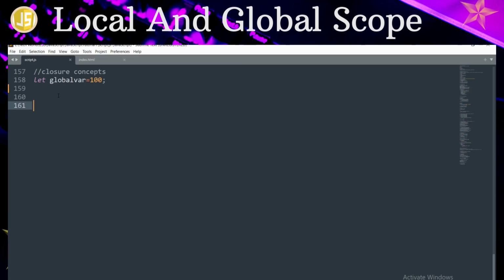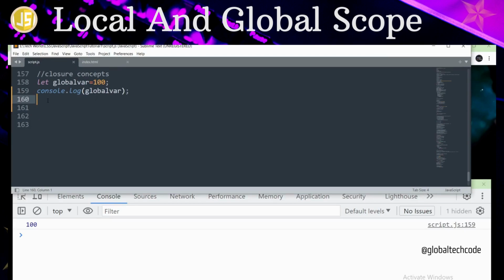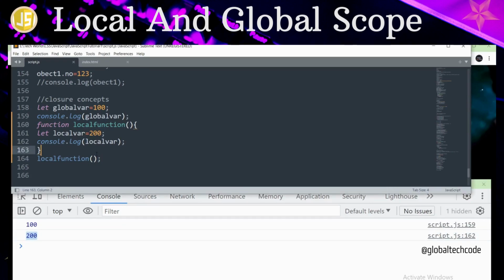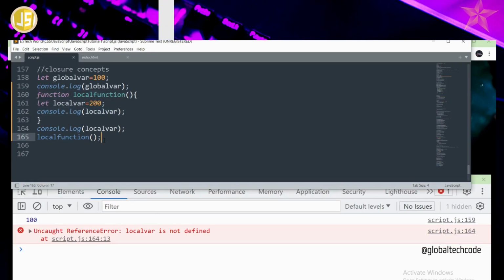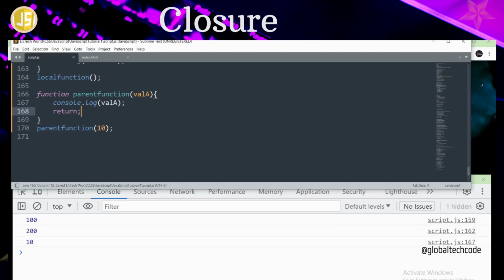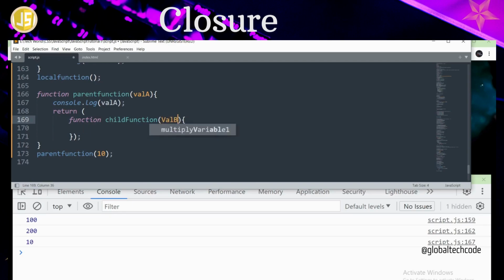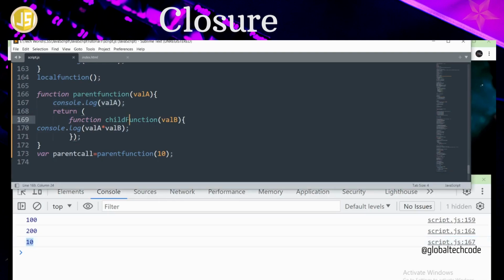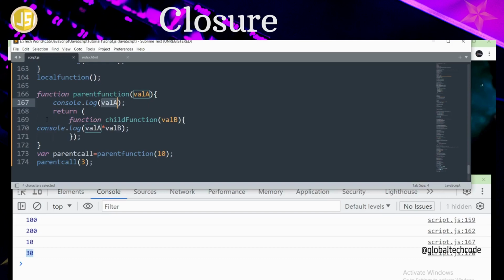The hidden power of JavaScript closures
👉In this video, we cover the below concepts with real time example.
🔹 What is  global scope and local scope?
🔹 Real Time Example
🔹Closure explanation with example code

00:00 Introduction
00:16 Local scope and global scope
02:40 Closure Explanation With Example
06:41 Thanks
MM:SS